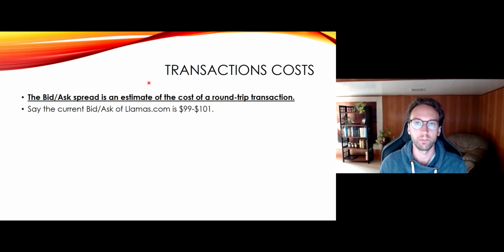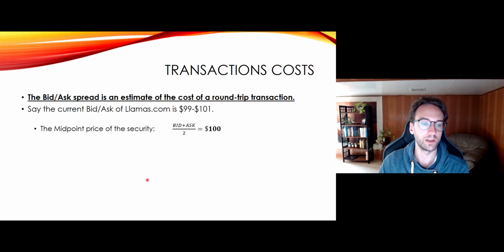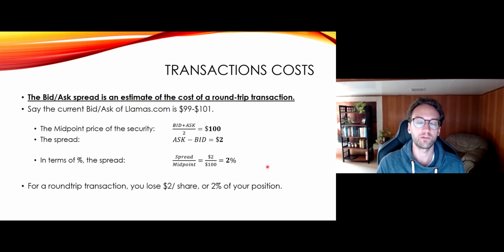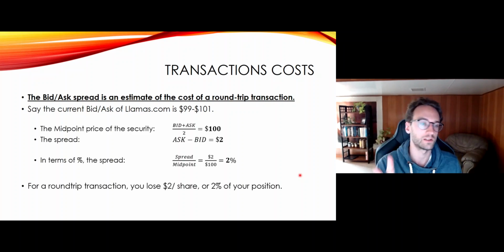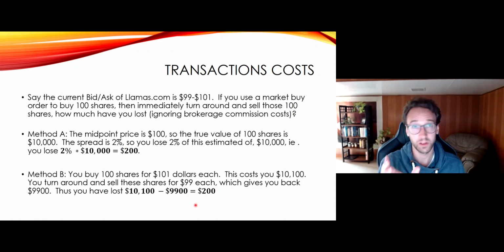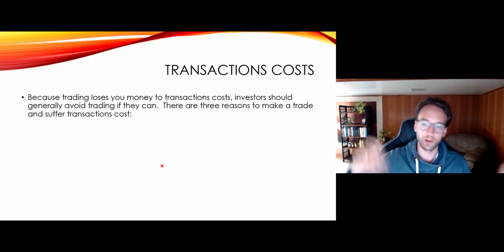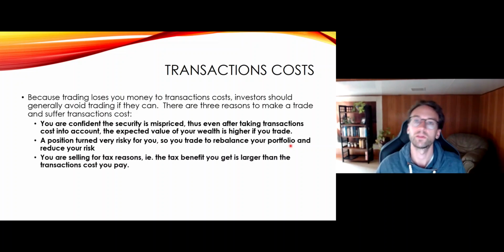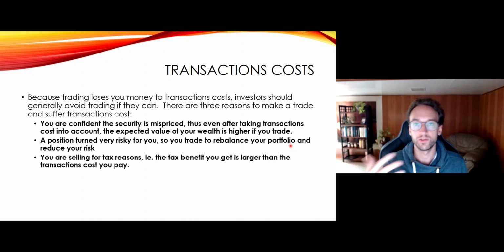Transactions cost and the BID ASK spread IV